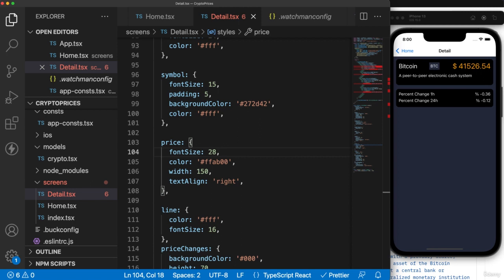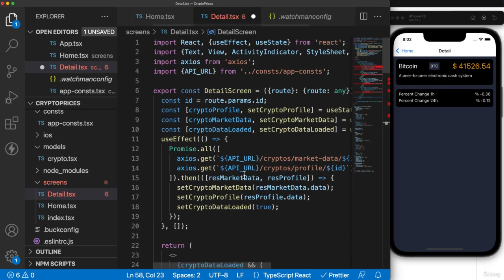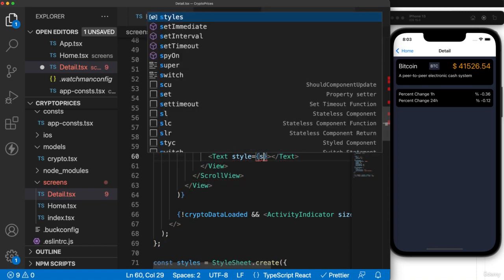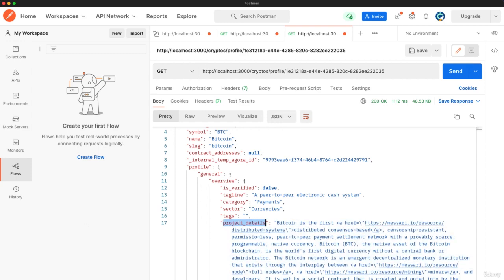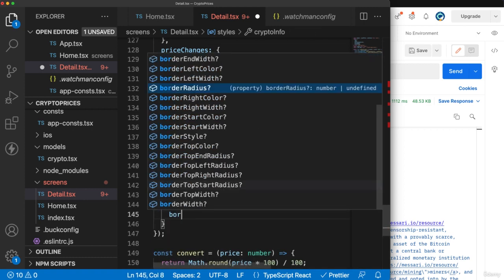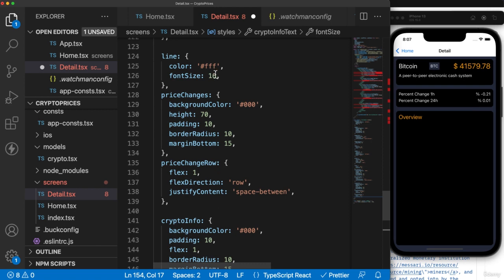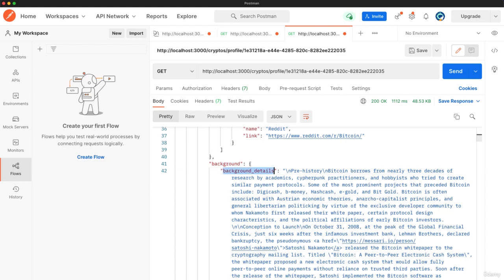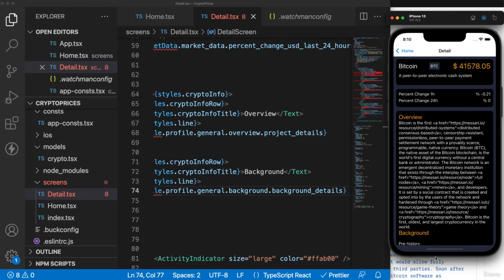10.6 Crypto Overview and Background in ScrollView